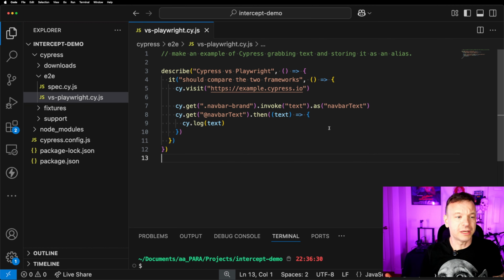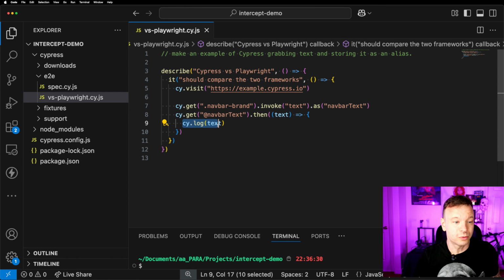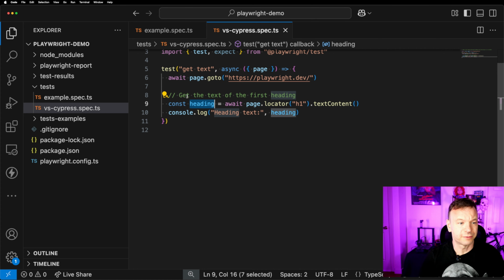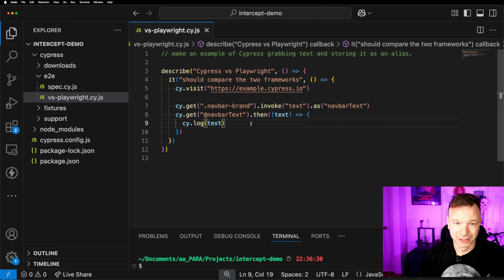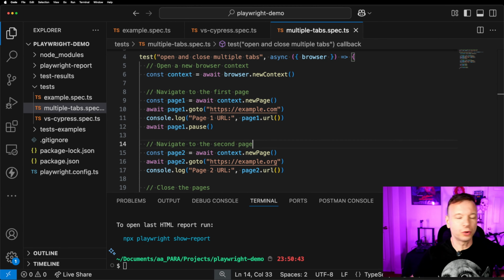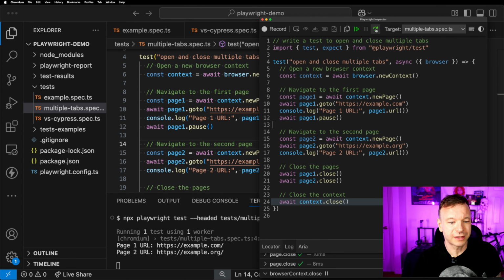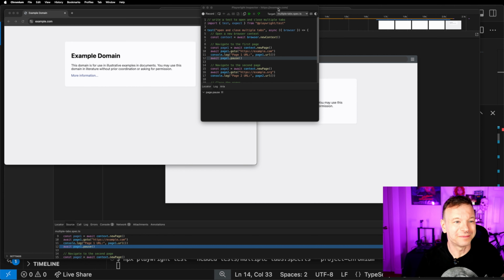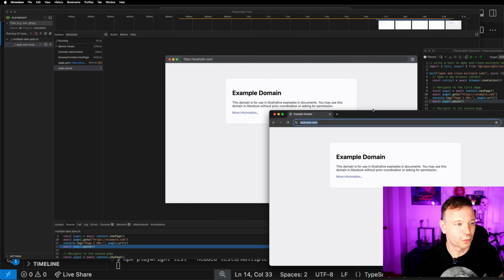What is the difference between Playwright and Cypress?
Curious about the difference between Playwright and Cypress for end-to-end testing? In this video, we break down the key features, performance, and use cases of both tools to help you choose the best option for your test automation strategy. Whether you're testing modern web apps or scaling CI pipelines, this comparison will give you the clarity you need.